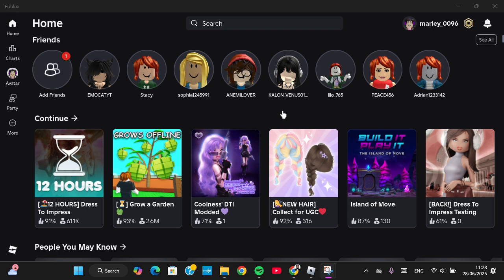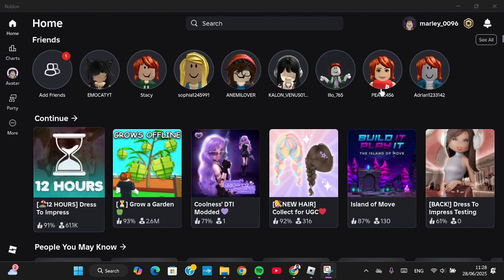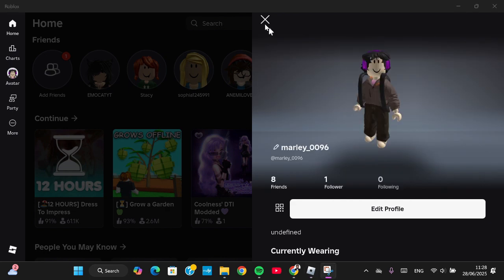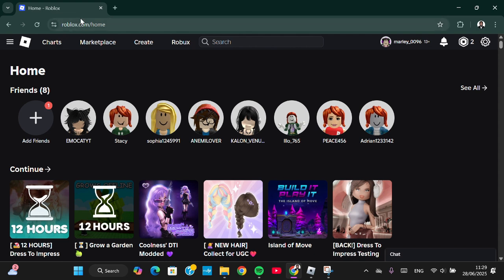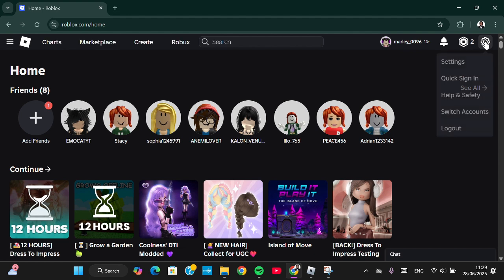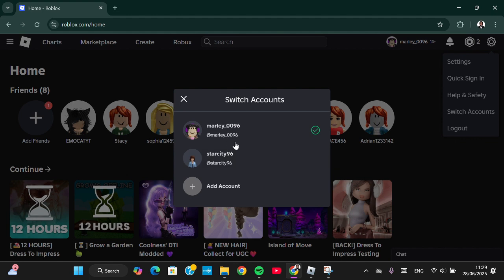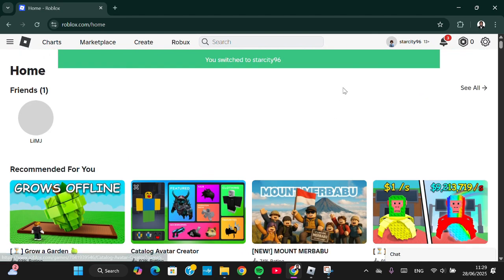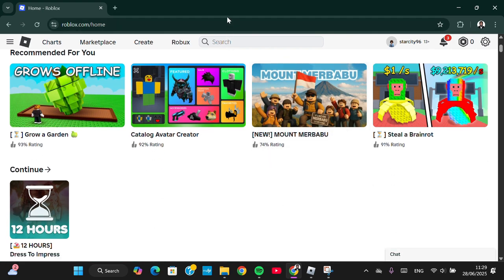🔁 Switch Accounts on Roblox PC Easily | Quick Tutorial to Change Your Login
Learn how to quickly switch between multiple Roblox accounts on your PC with this easy step-by-step guide. Perfect for gamers who manage more than one profile or share a device. Stay organized and log in with ease!